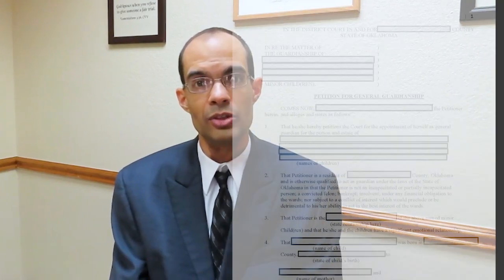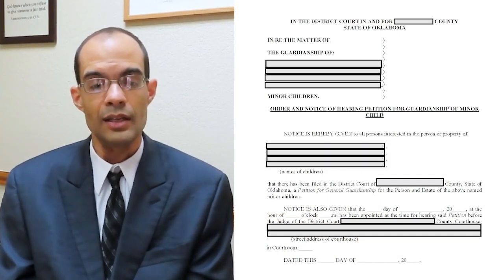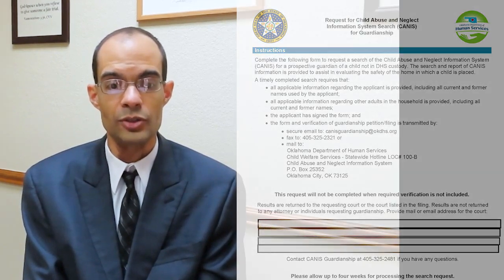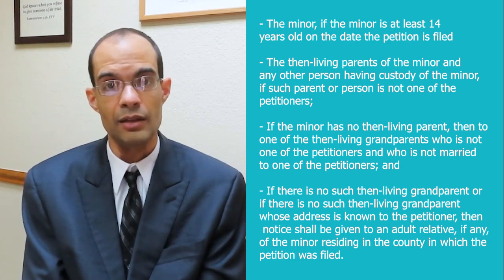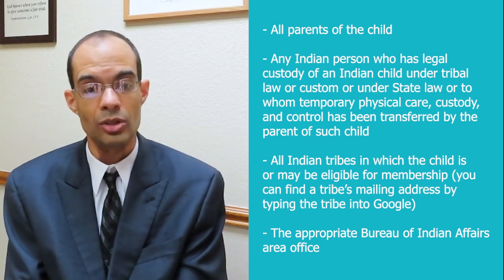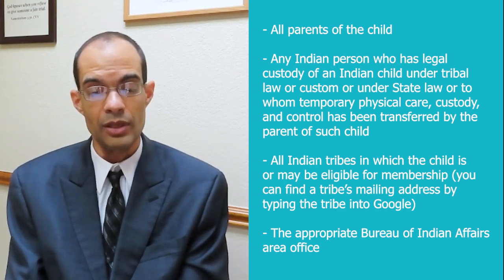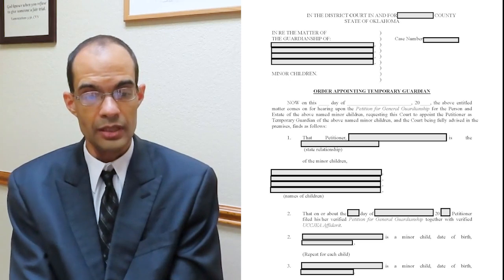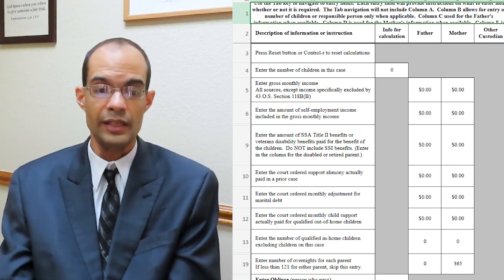How to File for Guardianship in Oklahoma | Kyle Persaud, Oklahoma Lawyer | Probate Lawyer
Kyle Persaud, Bartlesville Lawyer, shows you how to file for guardianship of a minor child in Oklahoma, the first part of a four-part series on guardianship forms in the state.

3. What are the Rights and Duties of a Guardian

4. Petition for General Guardianship of Minor (PDF)

5. Oklahoma Sex Offenders Registration Act Affidavit (PDF)

7. Plan for Care and Treatment of the Wards (PDF)

8.

9. OSBI Criminal History Record Information Request (PDF)

10. CANIS Report Request (PDF)

11. The ICWA notice (PDF)

13.

14. Letters of Temporary Guardianship (PDF)

15. Order Approving Plan for Care and Treatment of the Ward (PDF)

16.

17. Child Support Services Computation

18. Letters of General Guardianship (PDF)

19. What Are the Rights and Duties of a Guardian?

20. Oklahoma Bar Association’s Handbook for Guardians

Persaud Law Office is a Bartlesville, Oklahoma law firm founded by attorney Kyle Persaud, Esq. on January 1, 2010.

Our team of experienced attorneys brings a wealth of knowledge and expertise to every case.

Why choose Persaud Law Office? We are dedicated to providing successful, well-rounded legal representation that you can rely on.

With a proven history of innovative and determined advocacy in Oklahoma courts, our attorneys consistently achieve favorable outcomes for our clients.

When you hire Persaud Law Office, we are committed to working tirelessly to secure the best possible resolution for your legal needs.

We offer complimentary initial consultations with our founder, Kyle Persaud, to help you feel confident in your decision to trust us with your case.

Are you in need of a Family Law Attorney?